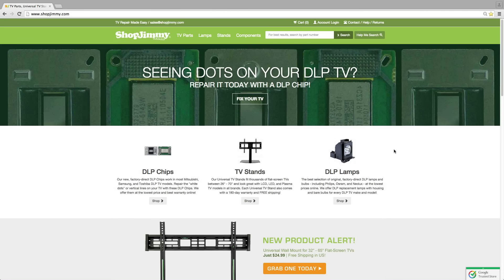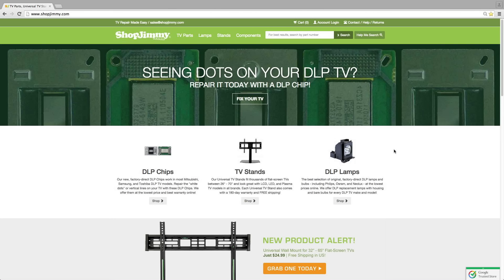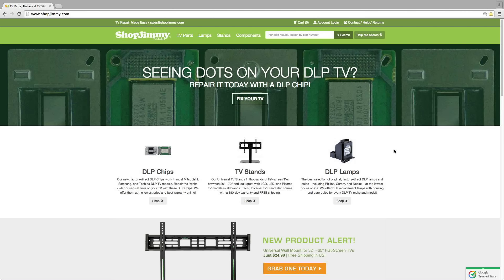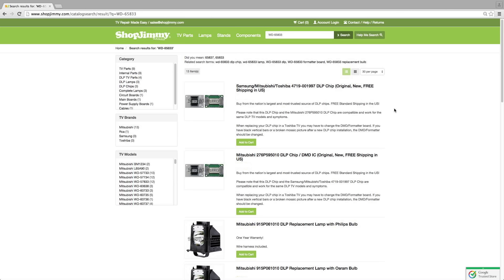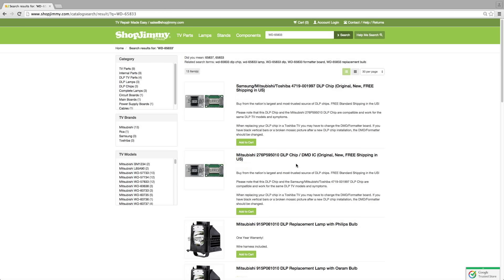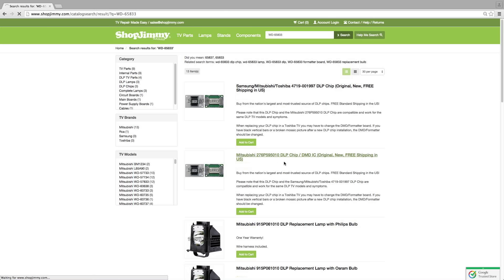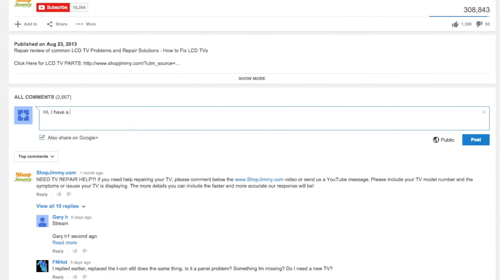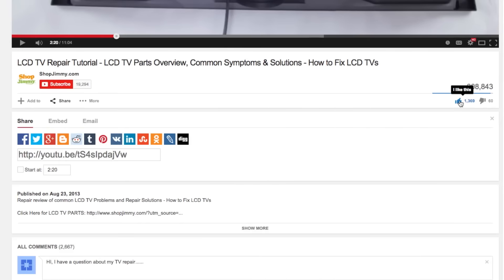How to Find Your Replacement DLP TV Chip - DLP Chip Search Basic Tutorial - - White Dots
How to search for your replacement DLP Chip for your White dots repair